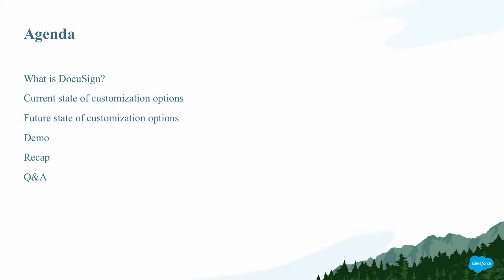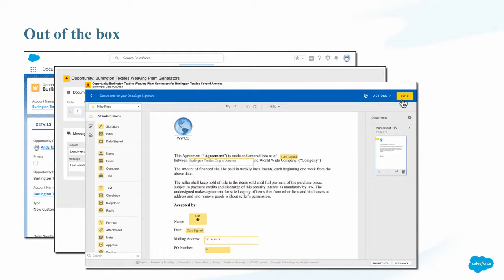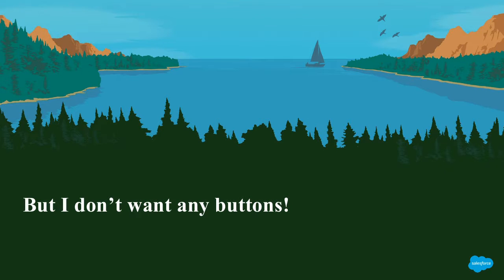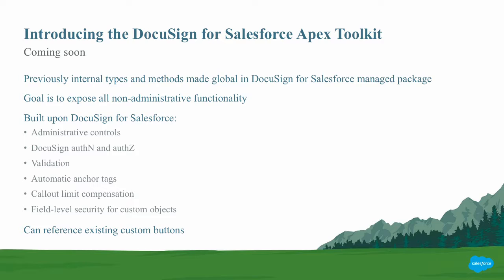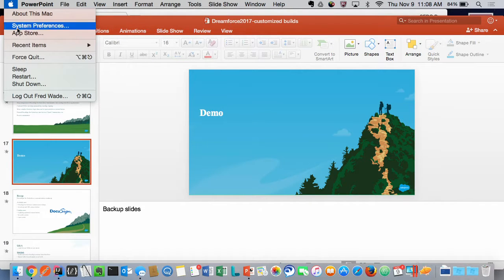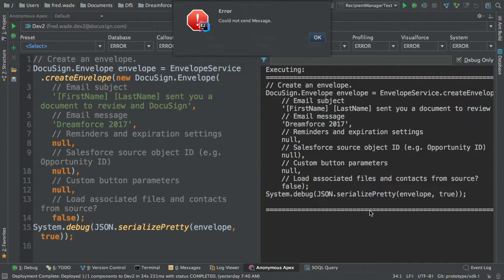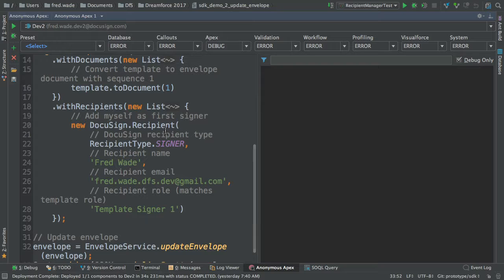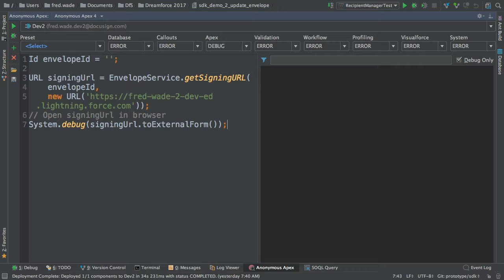DocuSign Labs: Customized Builds and the Future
A deep dive of what else is possible with DocuSign for Salesforce. Join us for recipe discussions and a sneak peak of what we're building! (Safe Harbor, of course).